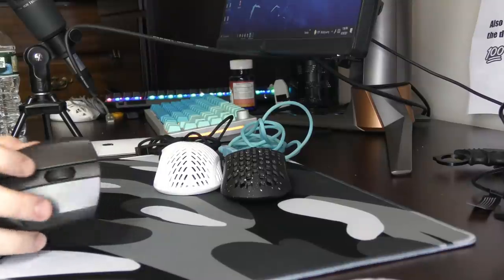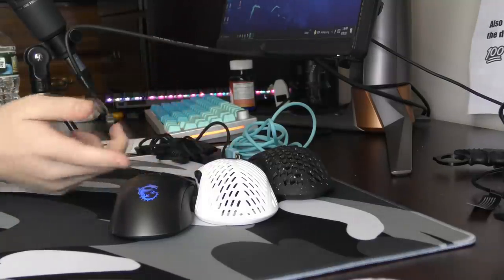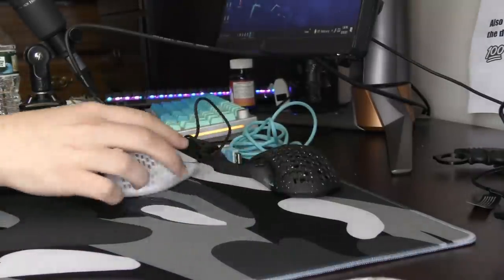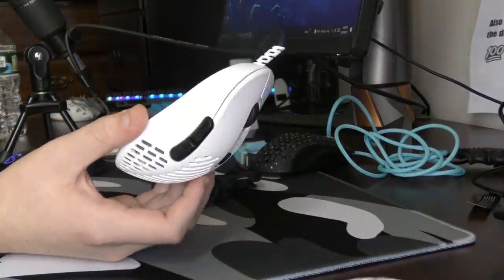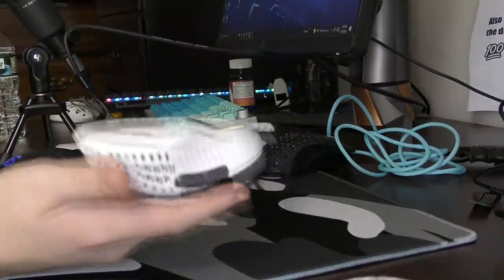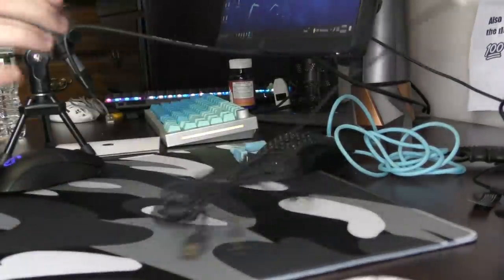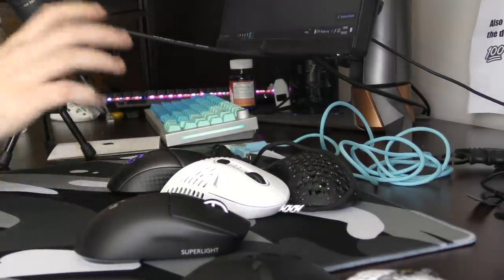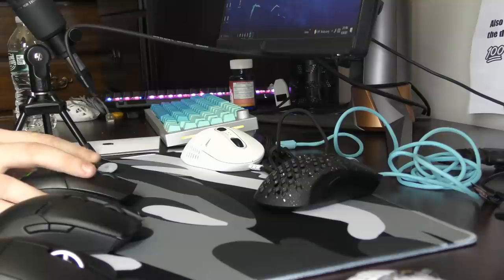the mouse industry is DOOMED, heres why (shocking)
am i tweaking or is the gaming mouse industry insanely dry?
i am not saying that good mice wont ever come out dont be stupid and misinterpret (u can misinterpret if you'd like)
THUMBNAIL MAKER IN LONDON AHHHHHH
MOUSE FEET/ARTISAN PADS code boardzy to save precious $)
DO U HAVE A WIRED MOUSE code boardzy save 10%